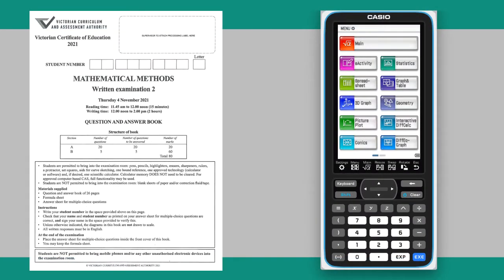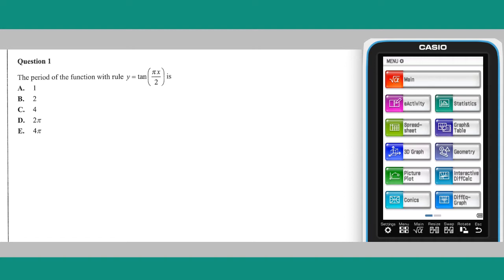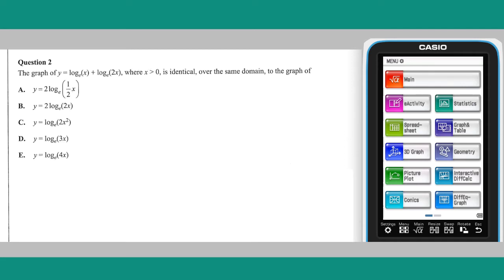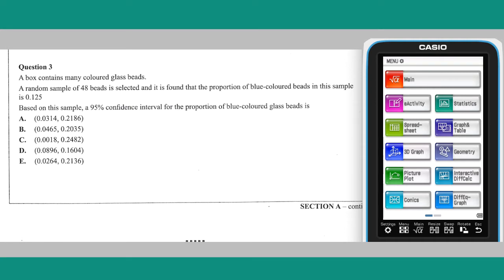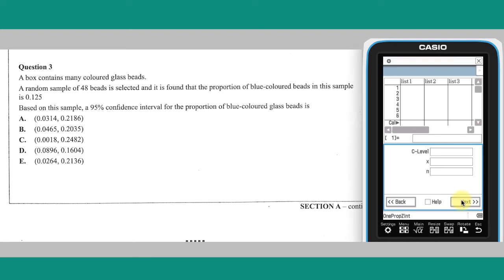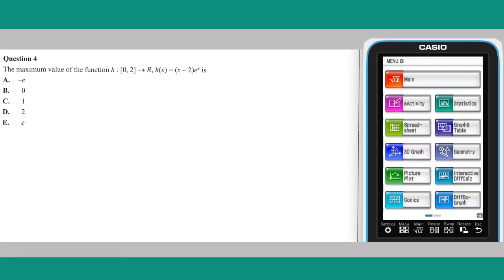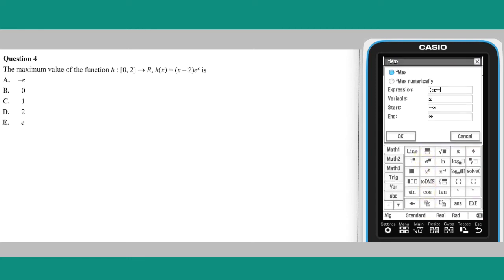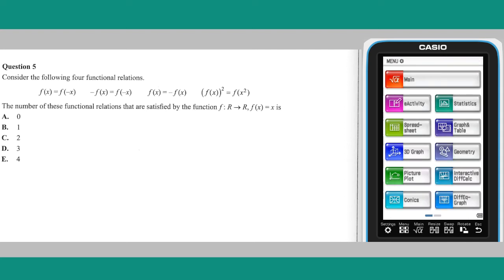2021 VCE Maths Methods Exam Solutions Section A - Question 1 to 5